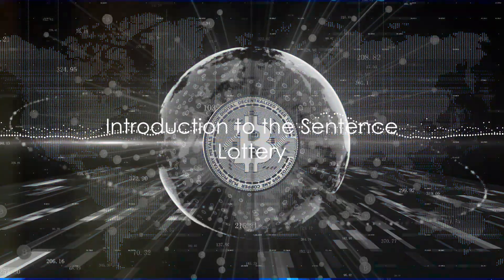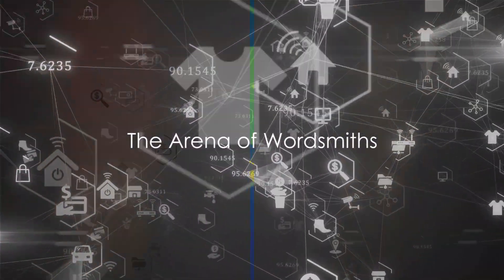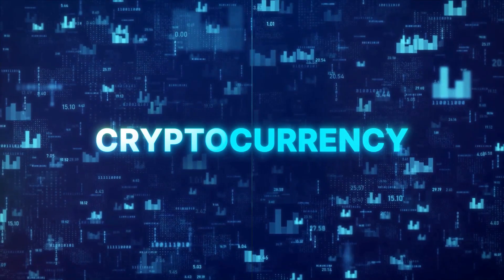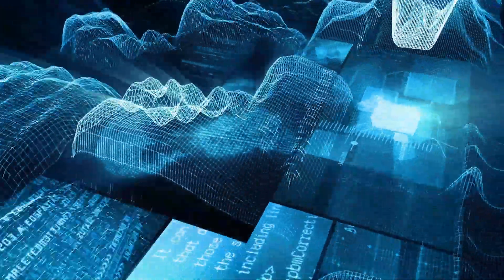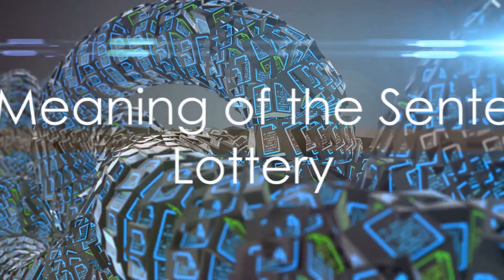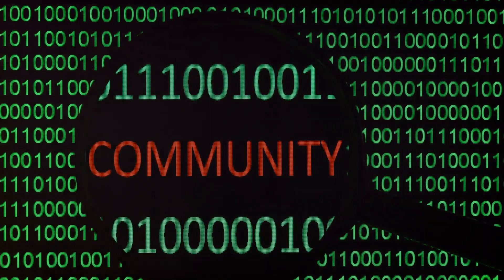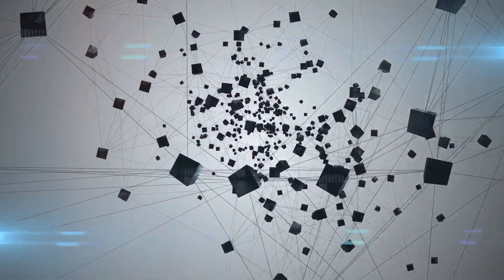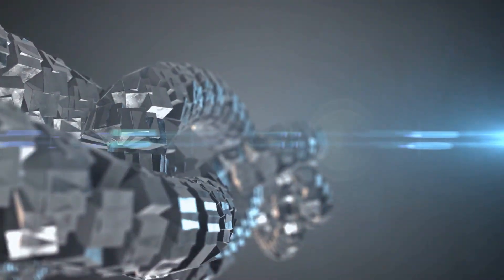Sentence Lottery: Rewarding Creativity with Crypto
An invention. Software as sentences? Sentences as lottery tickets?